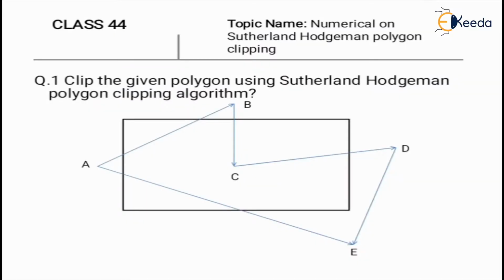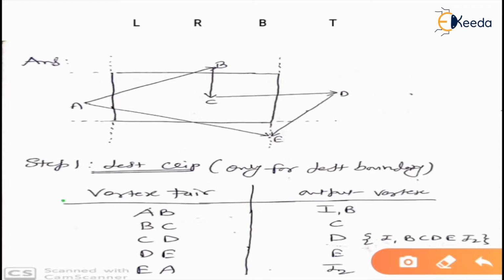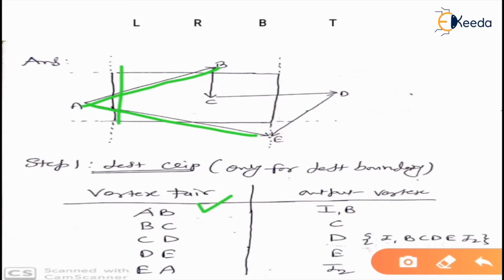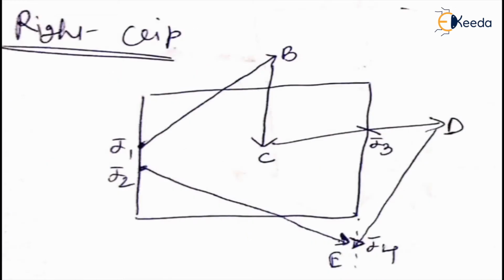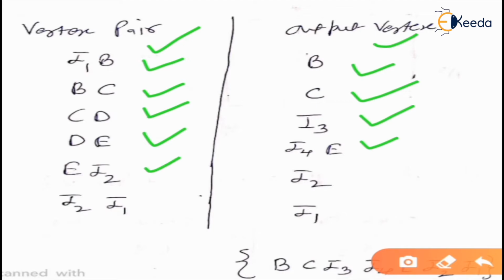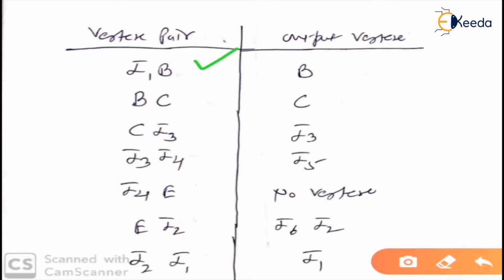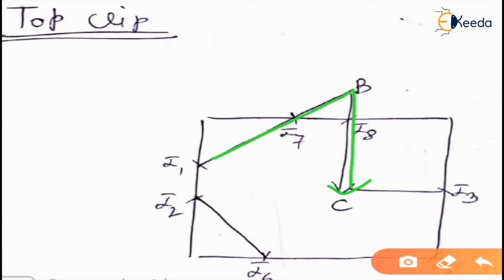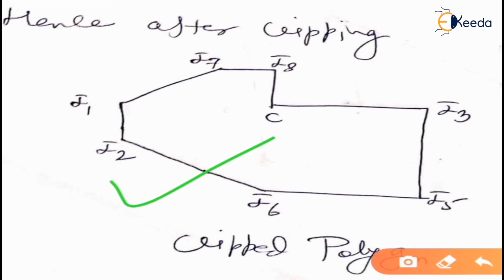Numerical on Sutherland Hodgeman Polygon Clip - Viewing, Projection & Clipping - Computer Graphics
Subject - Computer Graphics and Virtual Reality

Video Name - Numerical on Sutherland Hodgeman Polygon Clip

Chapter - Viewing (2D and 3D) Projection and Clipping

Happy Learning